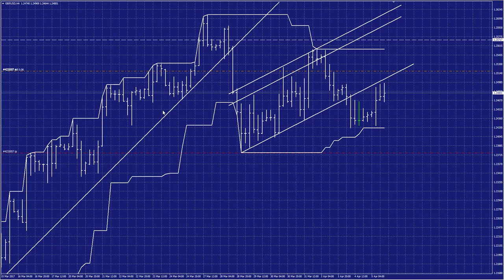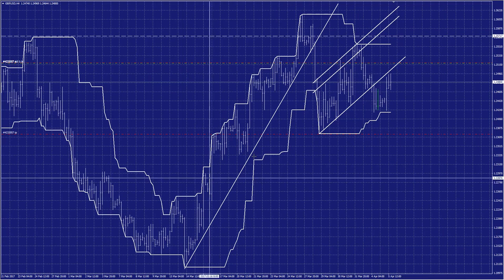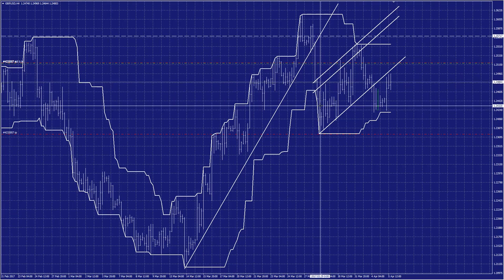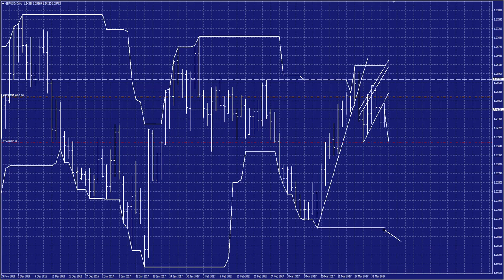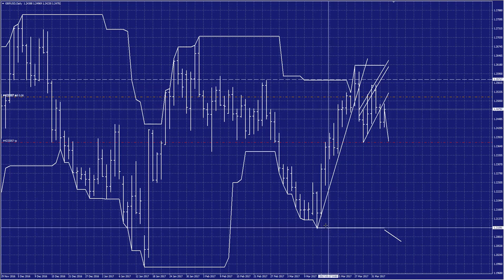Smart ovesrvation is all you need !